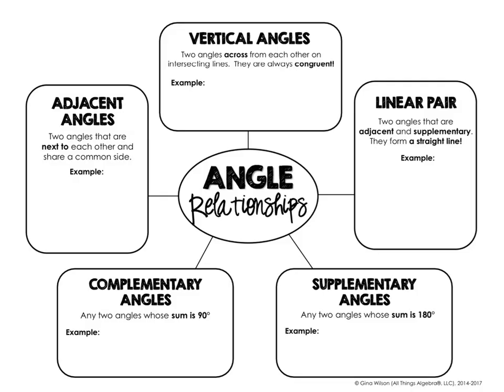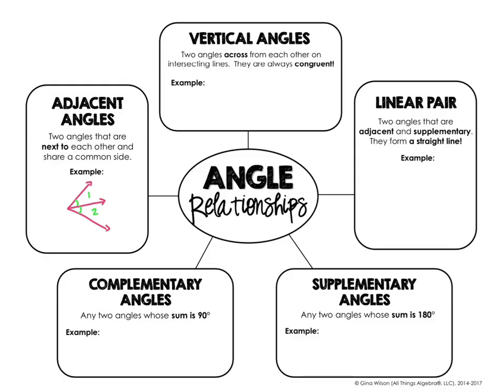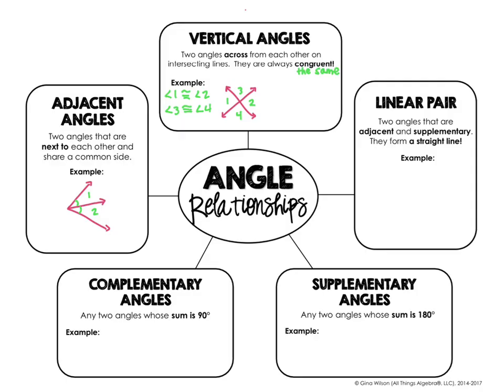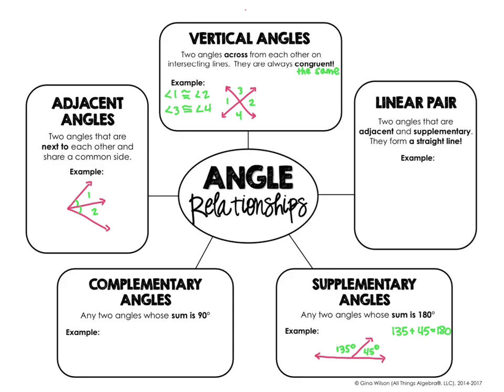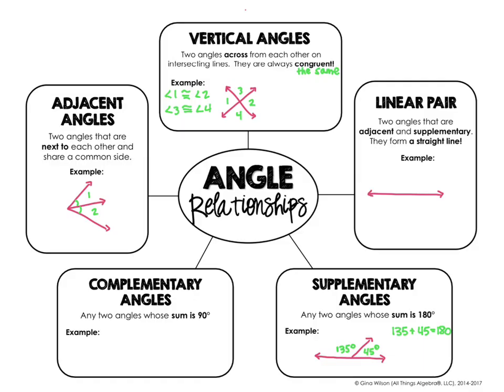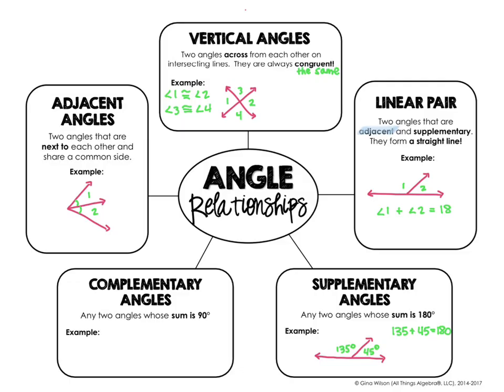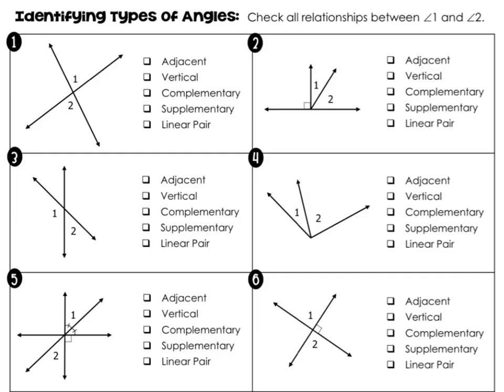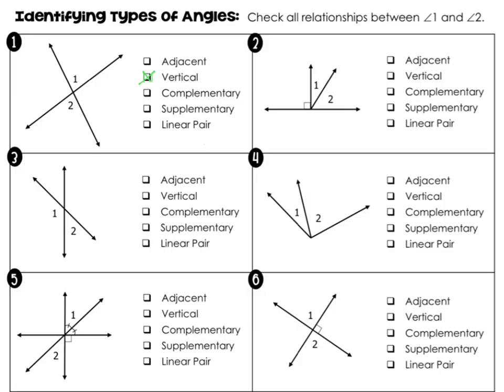Video Lesson - Angle Relationships